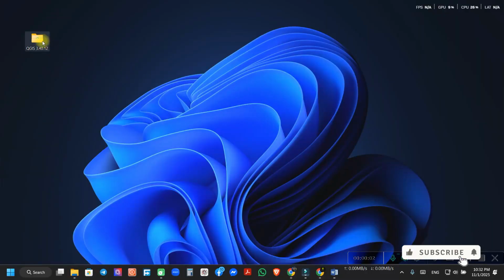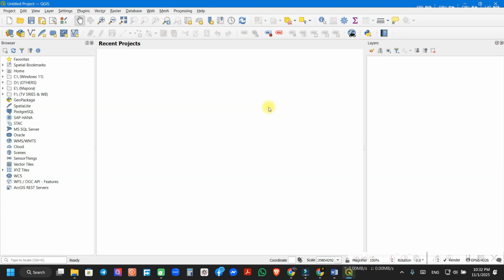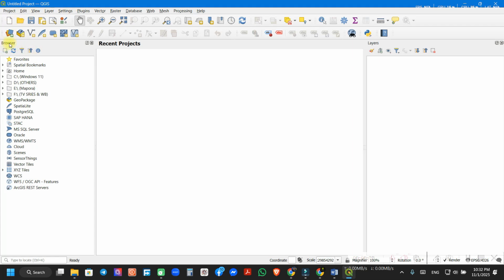What is QGIS? | English Version | Mapora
Welcome to Mapora! 🌍
In this first video of our QGIS English Series, we explore the basics of QGIS  the most popular free and open source Geographic Information System software in the world.

In this video, you’ll learn:

1. What is QGIS?
2. A short history of QGIS
3. Common uses and applications
4. A quick tour of the QGIS interface (Menu Bar, Layers Panel, Map Canvas, and more!)

Whether you’re a student, researcher, surveyor, planner, or GIS beginner, this video will help you start your journey into the world of spatial data and map making.